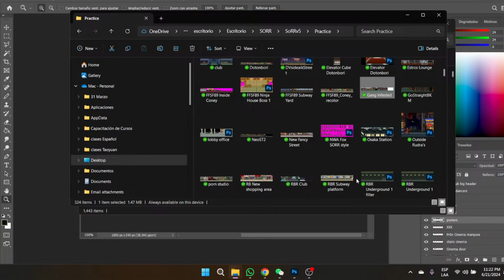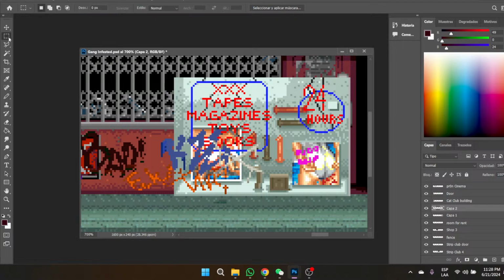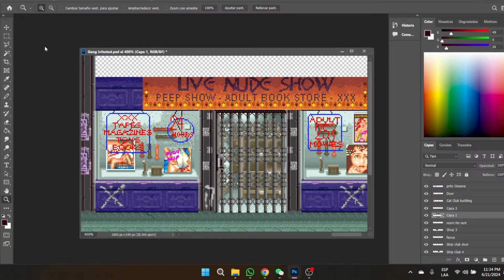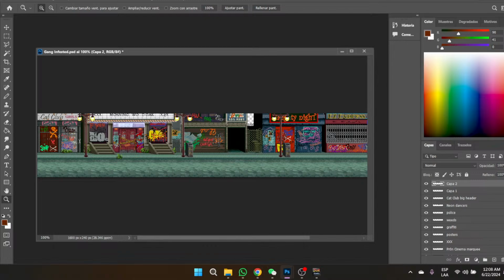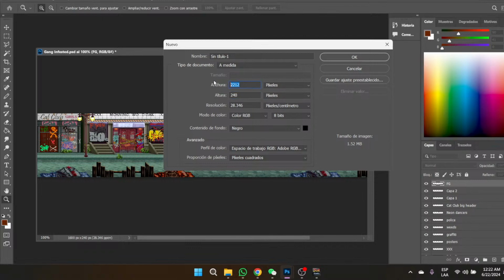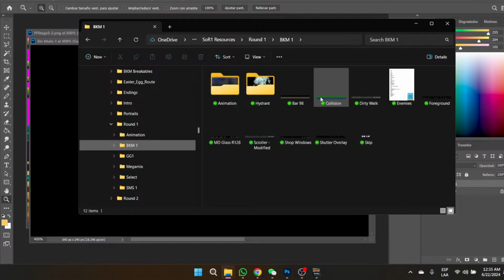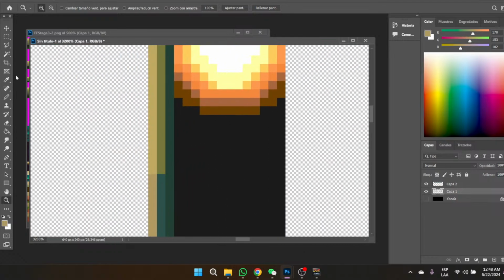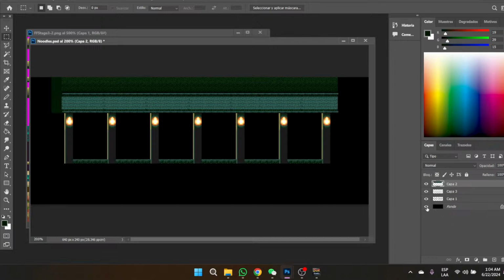SORmaker workshop - Stage design galore/Ramen restaurant